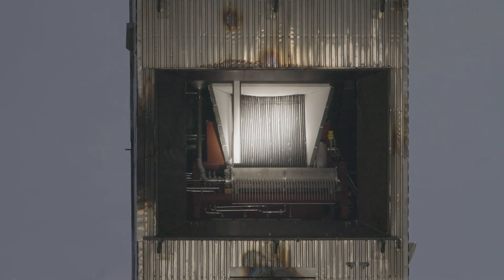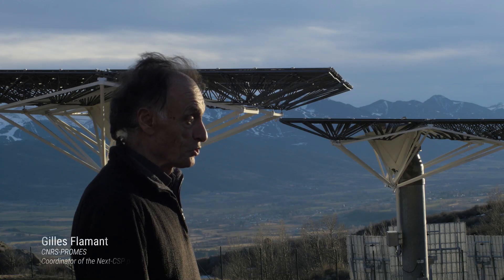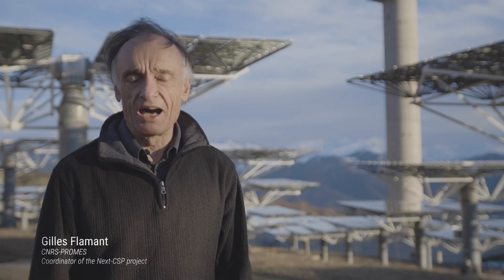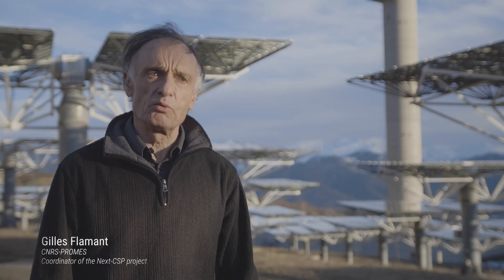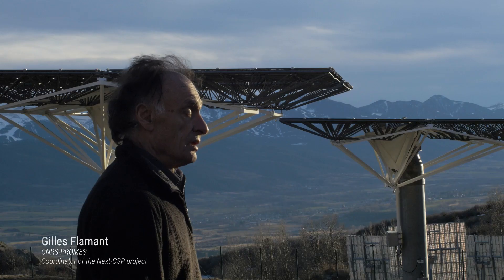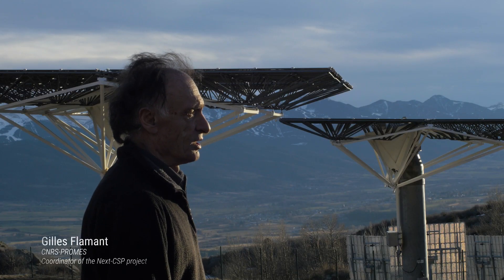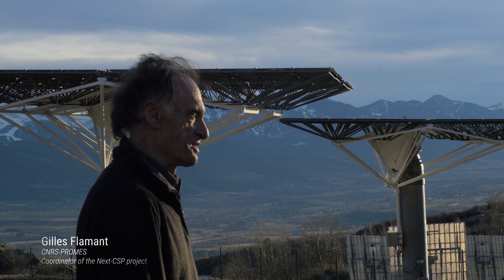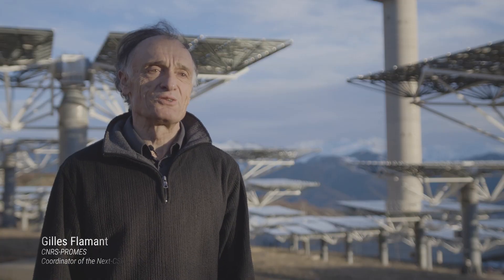Discover the Next-CSP Project in video!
Next-CSP is a European funded project, started in 2016 and gathering 10 European partners. The aim is to demonstrate a 3MW fluidized particle-in-tube receiver in a solar tower using concentrated solar power. The technology behind is to use high temperature particles as heat transfer fluid, up to 750 degrees for higher efficiency, and also as storage medium for better dispatchability when electricity is needed.

Testimony by Gilles Flamant (CNRS-PROMES), Next-CSP coordinator:

What are the expected impacts of Next-CSP?
The increase of the efficiency of the system, about 15 to 20 %, for the conversion efficiency but also to improve the capacity of the system to be integrated in the network using high-capacity heat storage.

What are the most challenging aspects?
The first one is the temperature of the tubes of the receiver because we are working for the tube at 950 which is the limit of the metals. Also, the second challenge is related to the - let's say - the circulation of particles because particles are not like a liquid exactly.

What success has been achieved so far?
To be able to implement all the system now at the top of the tower. We are now starting the experiment filling the particles inside. It is a real success because now we will start to test the system with the sun.